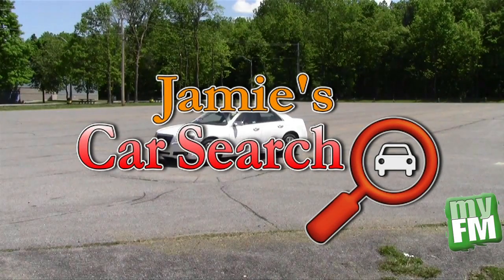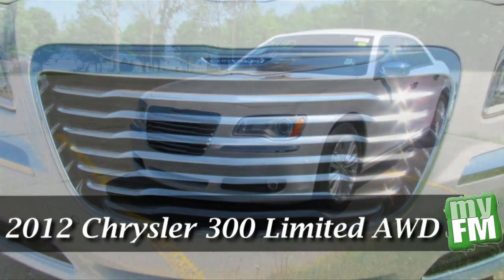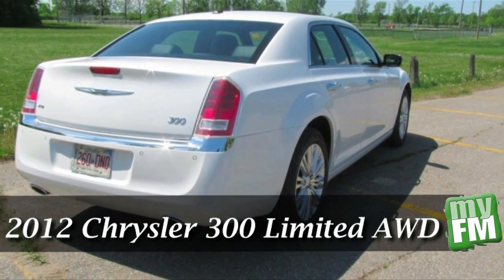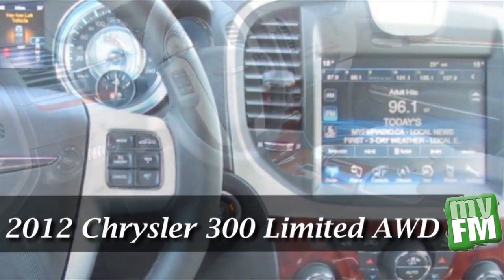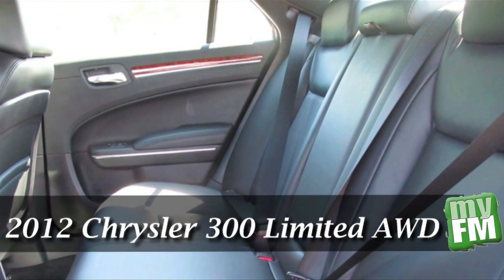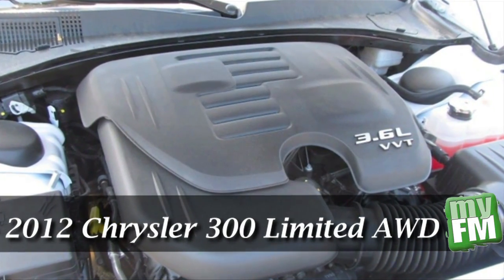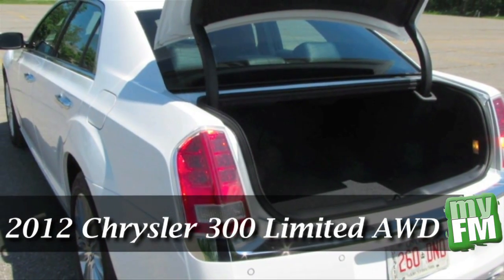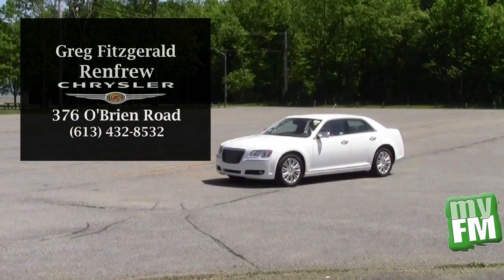300 Limited AWD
Jamie takes another car out for a spin. Compliments of Renfrew Chrysler.
Watch the video and see what this car has to offer.